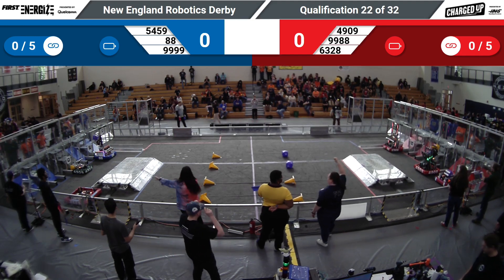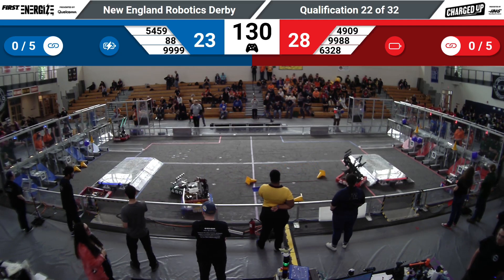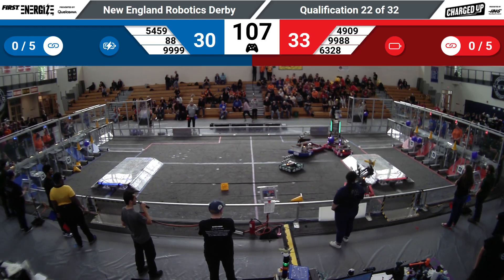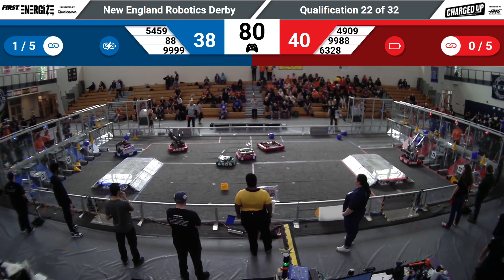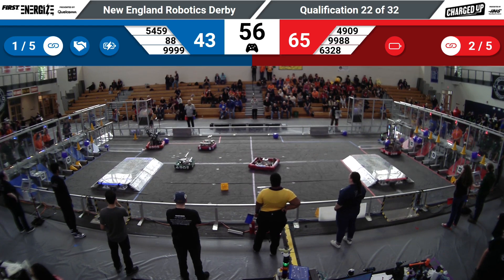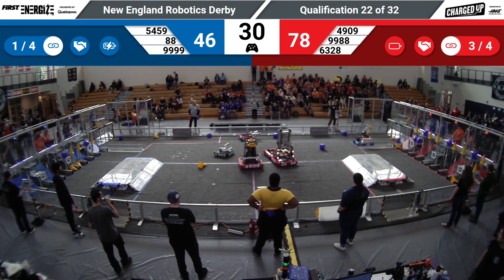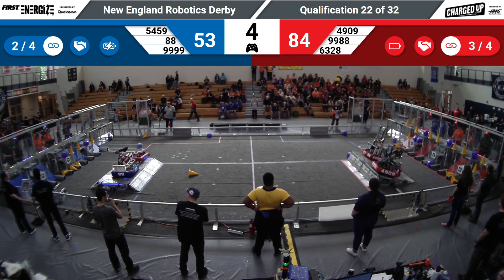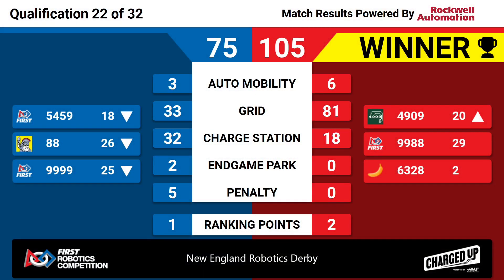QM22 2023 New England Robotics Derby